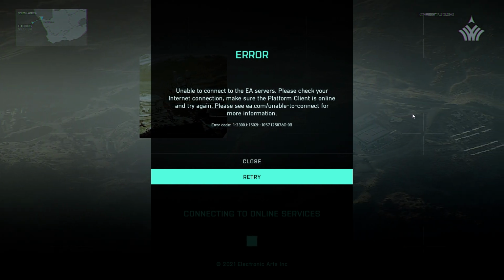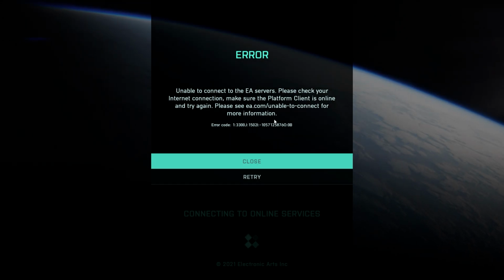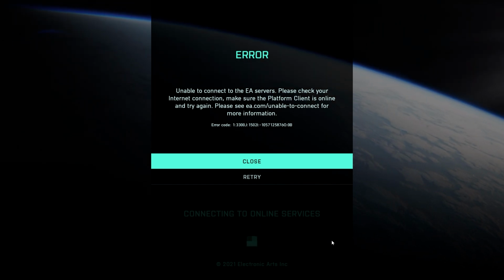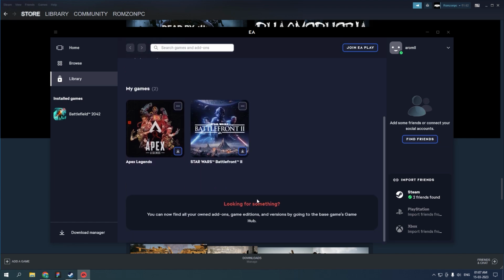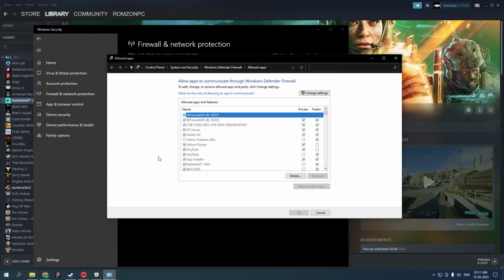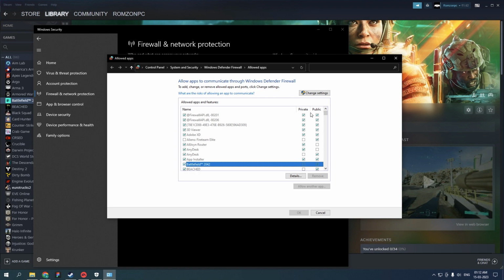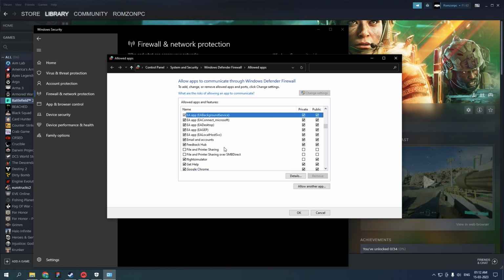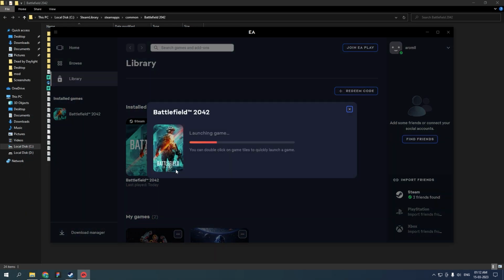How to fix Battlefield 2042 Connection Error | 2024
Are you experiencing internet connection errors while trying to play Battlefield 2042 on your PC? Don't worry, in this video, we will guide you through the steps to fix the problem.